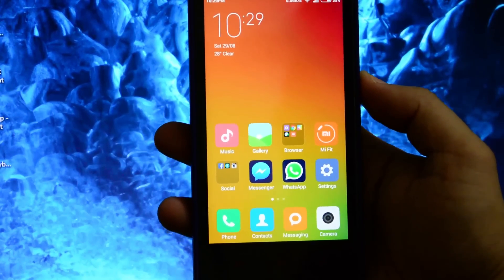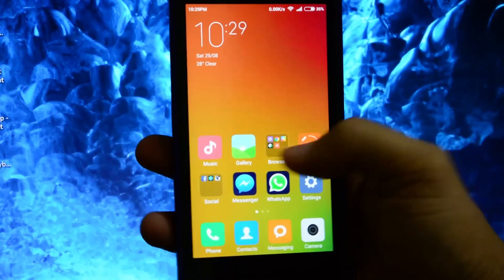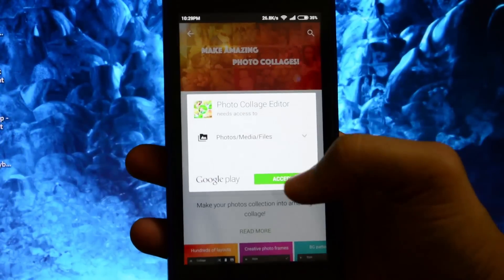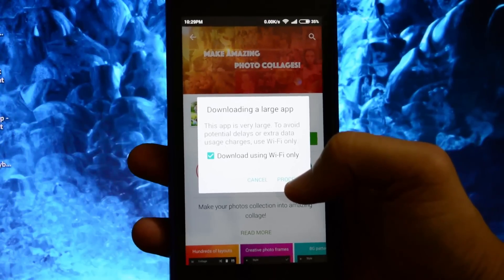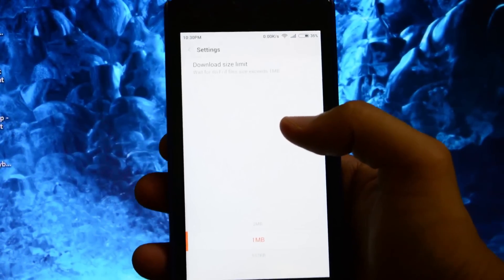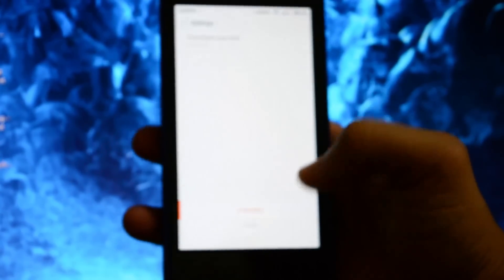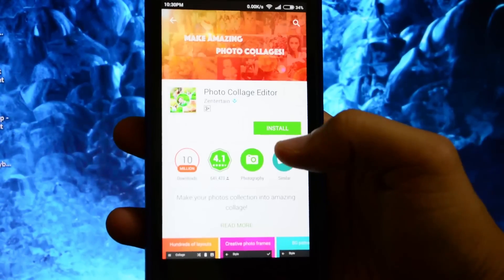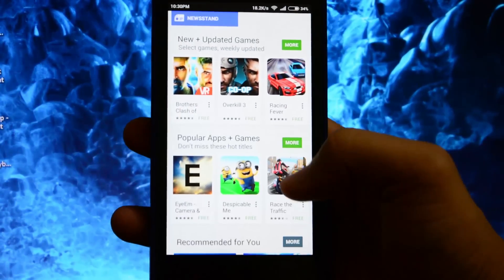MIUI 7 : PLAY STORE / DOWNLOAD LIMIT / waiting for WiFi / LARGE FILE DOWNLOAD EASY FIX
A quick and easy fix to  MIUI 7 : DOWNLOAD LIMIT / waiting for WiFi / LARGE FILE DOWNLOAD from play store